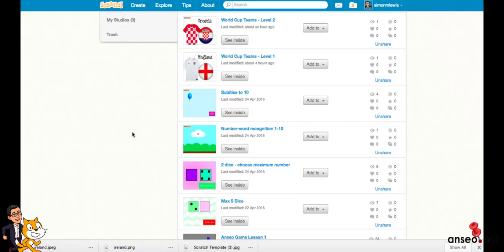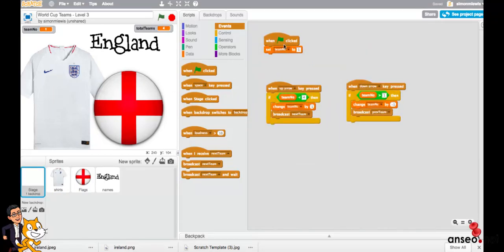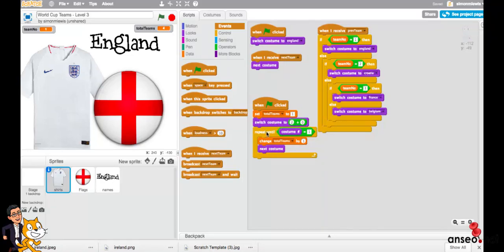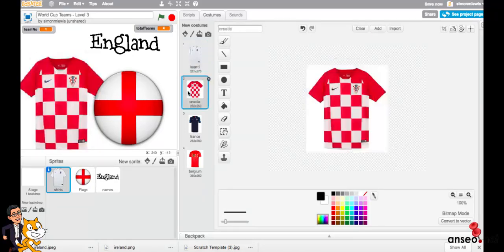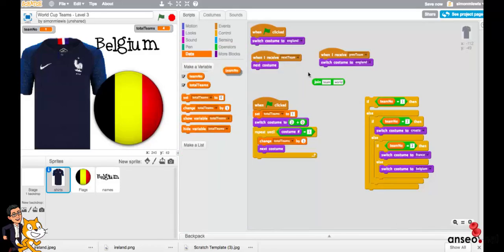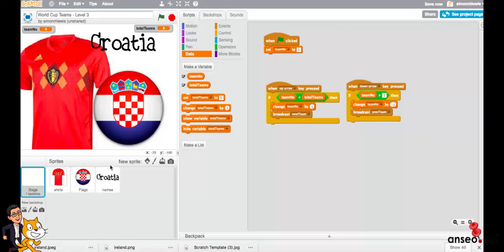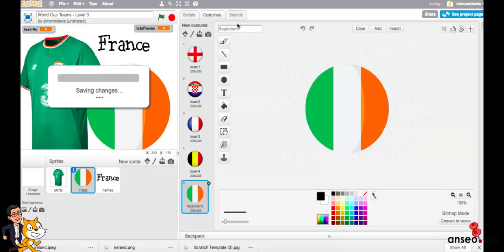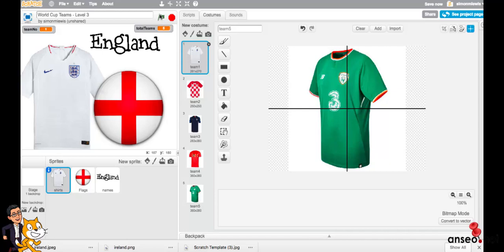Scratch Saturday: World Cup Profiles Level 3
The World Cup might seem a distant memory but we're still going at tweaking and improving our program to create character profiles. One of the problems with our program was that it was stuck to 4 teams and if we added another, we'd have to change a lot of code. We also had an issue when we went back in teams that there was a lot of code too. Let's solve this with the concept of generalising and variables! Once we do that, let's add Ireland to the mix.

Images were found here:
UKsoccershop.com
Bitstrips
Scratch